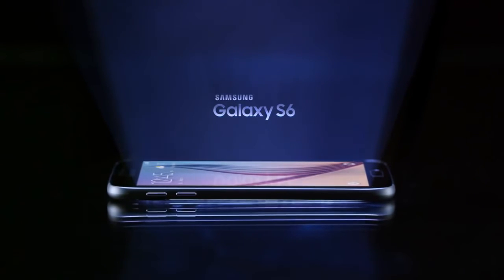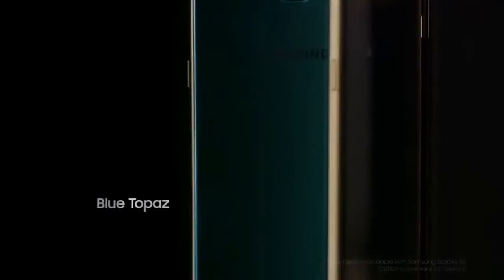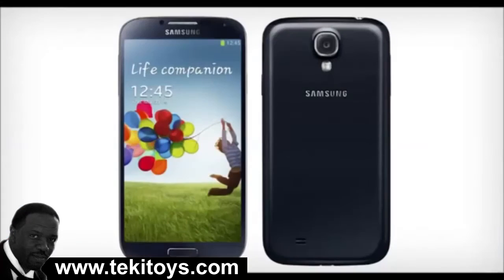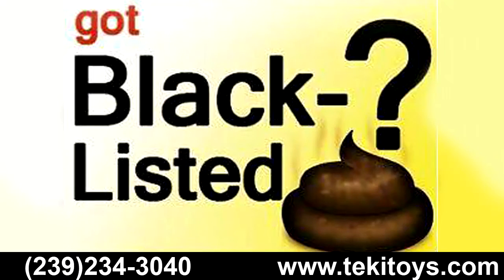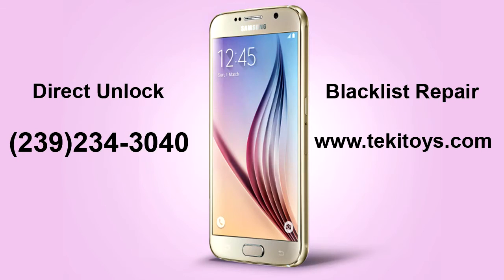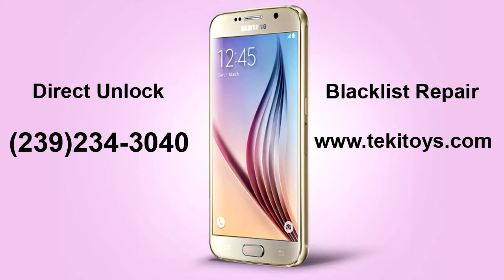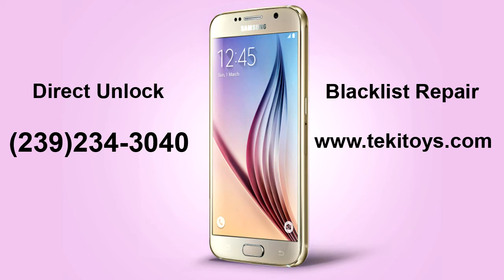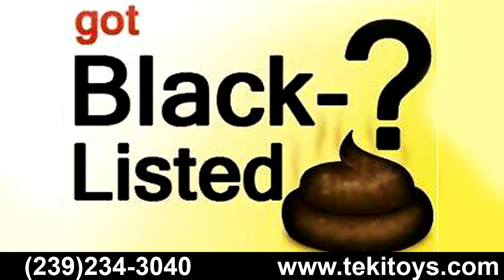How To Repair Your IMEI In 15 Minutes!!!!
If you have a Samsung Android GSM phone that has been blacklisted for any reason Tekitoys can help. We can repair most GSM Samsung Android phones in 15 minutes remotely. What you will need is a computer running Windows, broadband internet, a USB cable and Team Viewer remote desktop software.

If you would like to schedule a remote repair or you just have questions please give us a call at (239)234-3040. Also check us out on the web

Watch how I was able to go from rags to upper class in 2 years